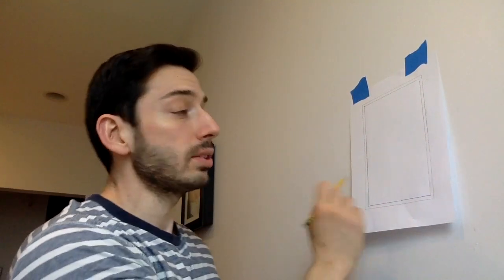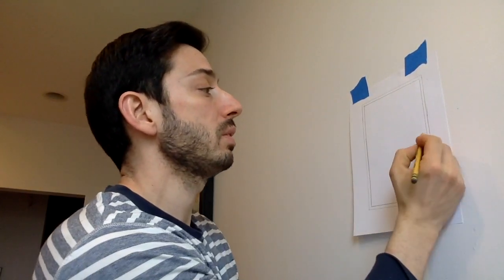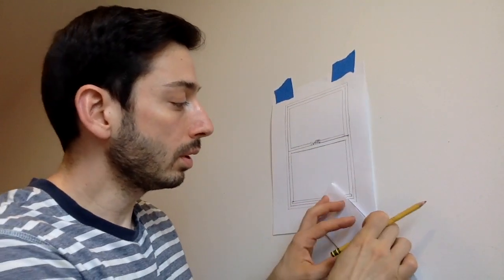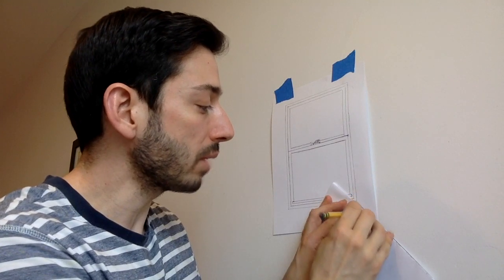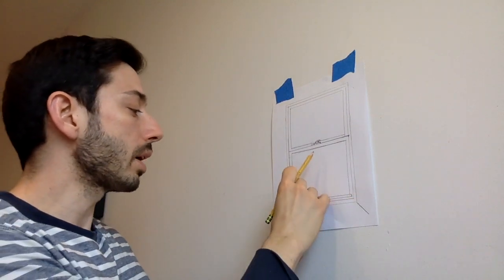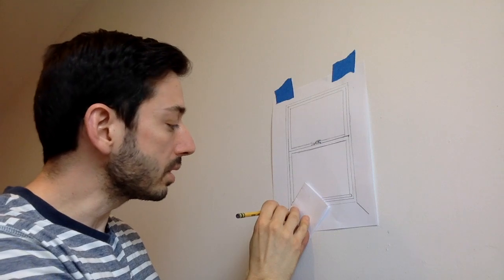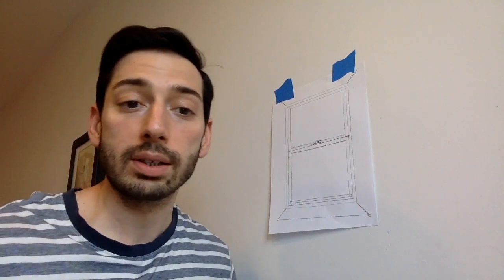Assignment 6: A Window into Fantasy Worlds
For this project you will draw a window you see in your home. Instead of drawing what you normally see outside your window you will draw a fantasy world. This video will help you draw a window realistically and the next video will help you draw a fantasy world.